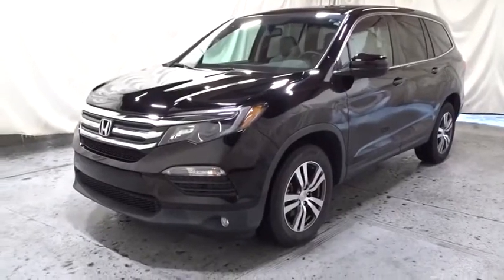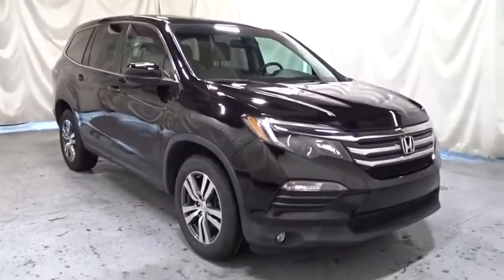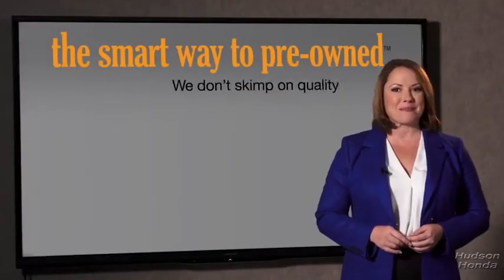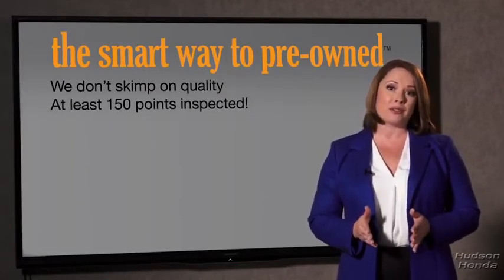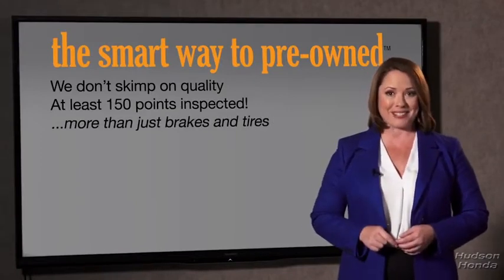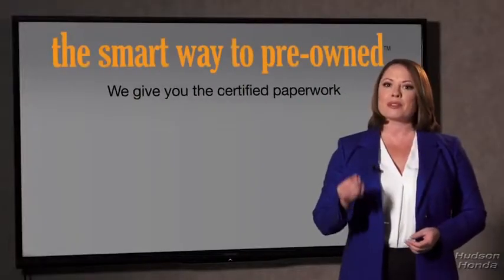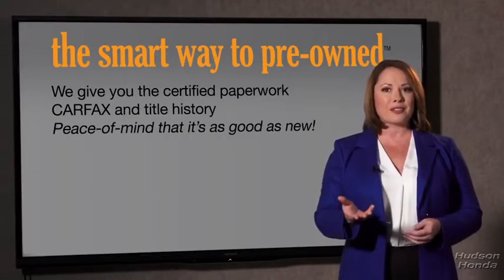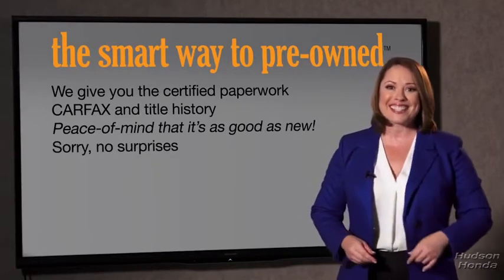2016 Honda Pilot Hudson, West New York, Jersey City, Tenafly, Paramus, NJ HHGB125233U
Used 2016 Honda Pilot available in Hudson, New Jersey at Hudson Honda. Servicing the West New York, Jersey City, Tenafly, Paramus, NJ area.

Hudson Honda
6608 John F Kennedy Blvd

LOOK! LOW MILES AND LOW PRICED! DEALERSHIP SERVICED! EXCELLENT SERVICE HISTORY! ONE OWNER! CLEAN CAR FAX! NO ACCIDENTS! 4 WHEEL DRIVE! BACK UP CAMERA! BLIND SPOT CAMERA! EASY TO CLEAN LEATHER SEATS! 6 CYLINDERS! POWER WINDOWS LOCKS MIRRORS SEAT SUN ROOF! BLUE TOOTH! ALLOYS! FOG LIGHTS! KEYLESS ENTRY! PUSH TO START! BEAUTIFUL COLOR COMBO! READY TO GO! TEST DRIVE IT RIGHT HOME TODAY!. This 2016 Honda Pilot EX-L is offered to you for sale by Hudson Honda. Your buying risks are reduced thanks to a CARFAX Buy Back Guarantee. Off-road or on the street this Honda Pilot EX-L handles with ease. No matter the weather conditions or terrain this Crystal Black Pearl AWD Honda Pilot EX-L handles with an elegant confidence. Fine interior appointments complement this vehicles unprecedented performance. Its not a misprint. And the odometer isnt broken. This is a very low mileage Honda Pilot. A rare find these days. Marked by excellent quality and features with unmistakable refined leather interior that added value and class to the Honda Pilot EX-L. More information about the 2016 Honda Pilot: The redesigned Honda Pilot crossover utility vehicle is focused toward interior comfort and versatility. It features three rows of seating worthy of a minivan yet it also incorporates the ruggedness of traditional SUVs. A host of new safety features is available for 2016 and it features a more powerful engine than last year and an available 9-speed transmission. Strengths of this model include reconfigurable seating layout three rows of seating ride and handling responsive powertrain and Spacious interior